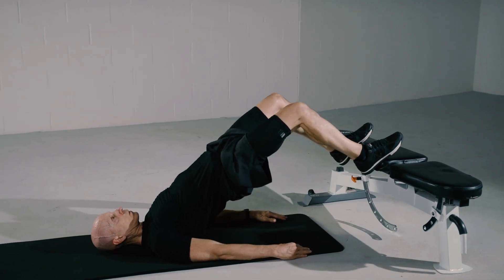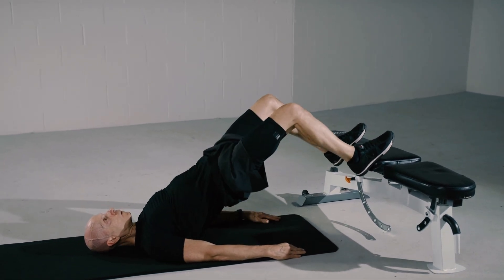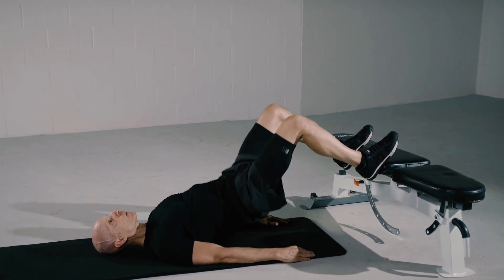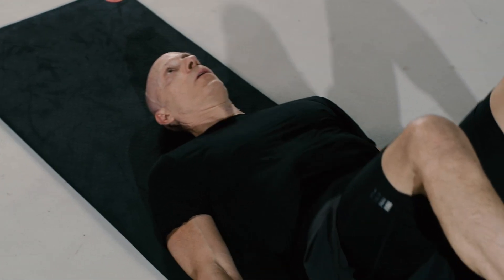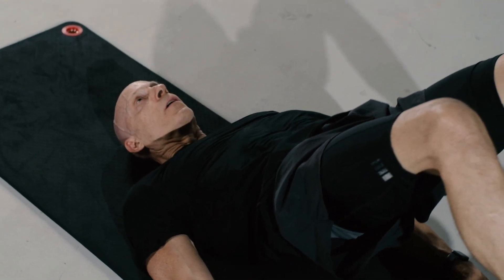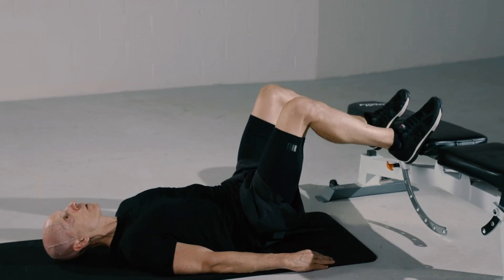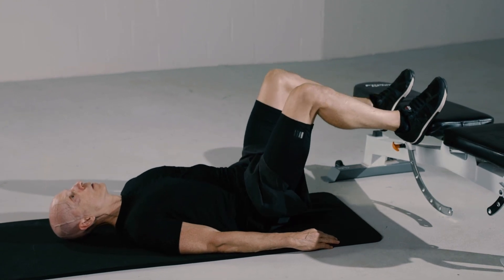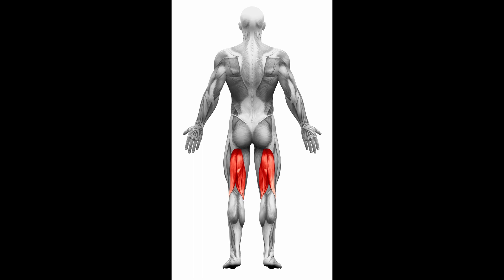Bench Bridge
Lie on the back with the feet on the side of a stable bench. While pushing the feet down onto the bench lift the hips up as high as comfortable possible. Return the starting position

Common Mistakes
* Pushing the feet away from the body into the side of the bench.

Exercise Progressions
* Placing weight or sandbag across the hips